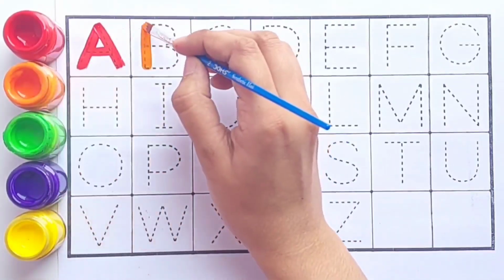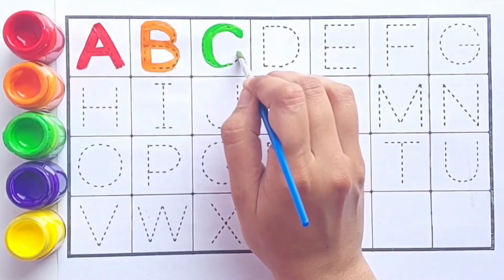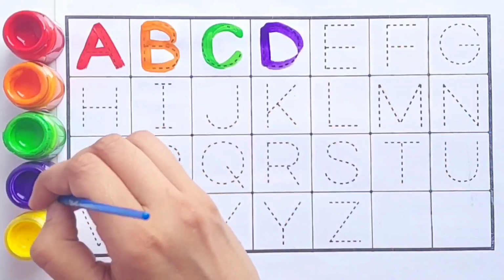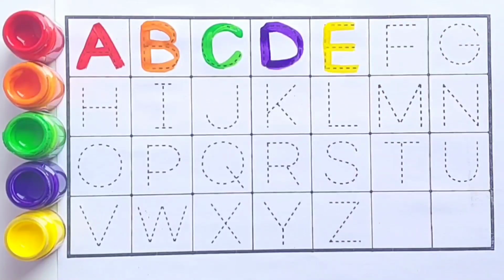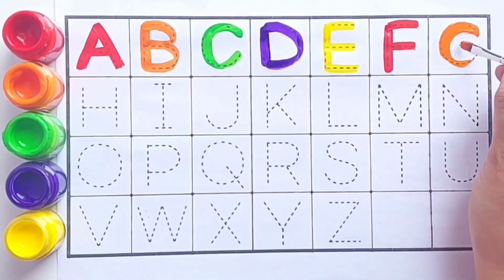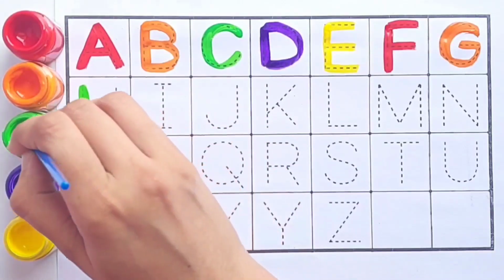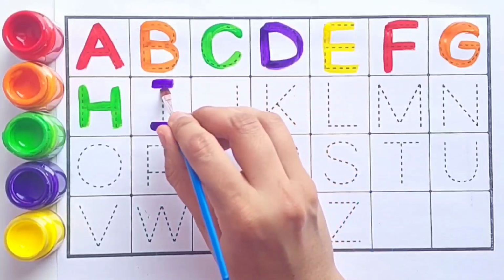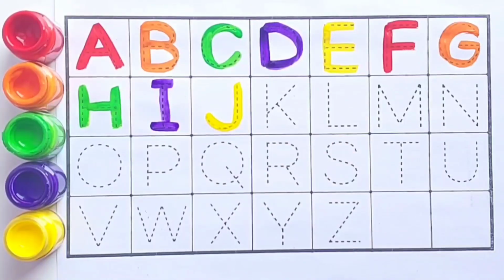Learn abcd for kids &Toddlers, abc song,phonics song,a for apple b for ball,preschool video |A to Z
ABC tracing is a fun and educational
activity for kids to learn the alphabet. In
this video, we will show you how to trace
each letter of the alphabet with dotted
lines, using different colors to make it
more exciting
We will start with the letter A, tracing its
shape with a red color. Then we will move
on to the letter B, using a blue color to
trace its dotted lines. As we move on to
the letter C, we will switch to a green
color, and so on.
With each letter, we will also provide a
brief description of a word that starts with
that letter. For example, we will say "A is
for apple" while tracing the letter A. This
will help kids associate each letter with a
corresponding word, making it easier for
them to remember.By the end of this video, kids will have learned how to trace all the letters of the
alphabet and have a better
understanding of the words that start
with each letter.
1. ABCD for toddlers
2. ABCD for preschoolers
3. ABCD for kindergarten
4. ABCD learning videos
5. ABCD songs for kids
6. ABCD tracing for kids
7. ABCD coloring for kids
8. ABCD activities for kids
9. ABCD games for kids
10. ABCD worksheets for kids.

abc
abc coloring
learn alphabets for kids
learn colors